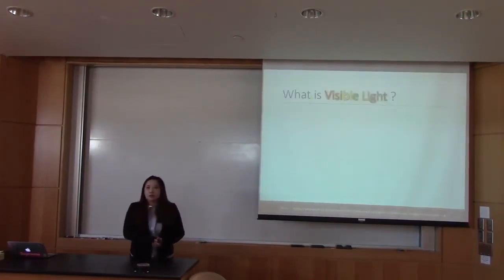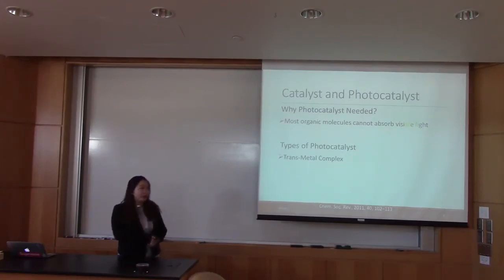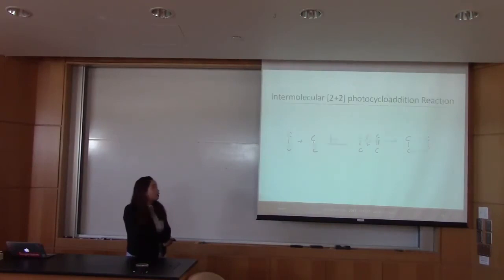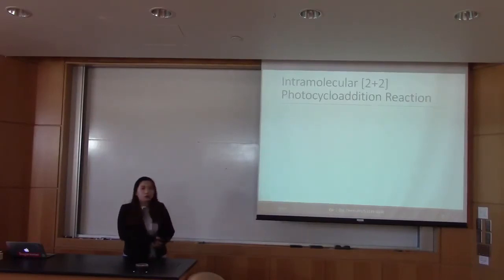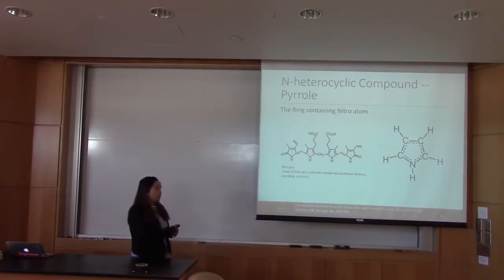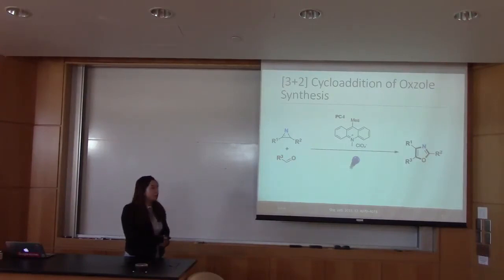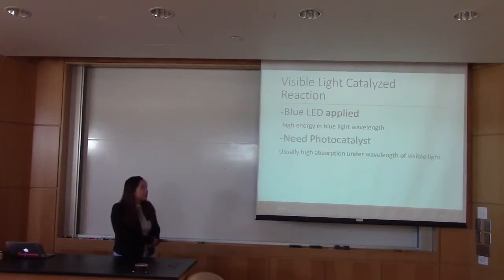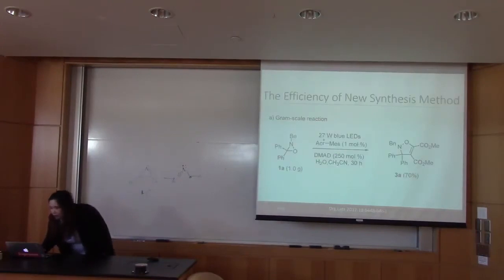Jolin Zhou 2018 Visible Light as Catalyst for Synthesis of Molecular Rings 4F41GCfdcYU